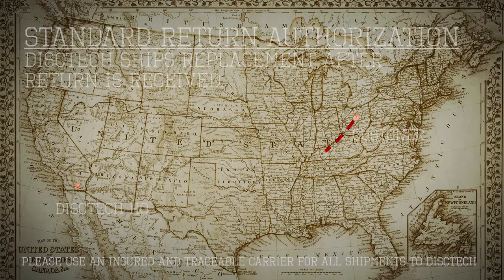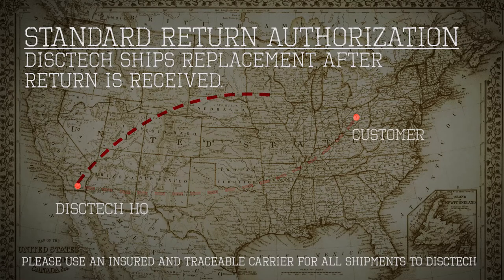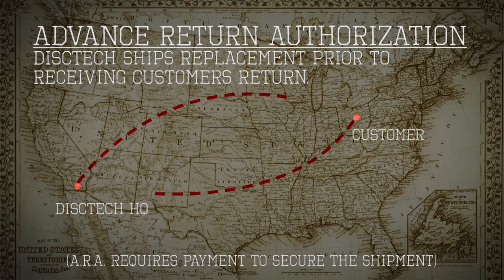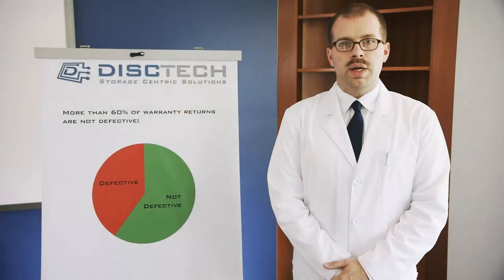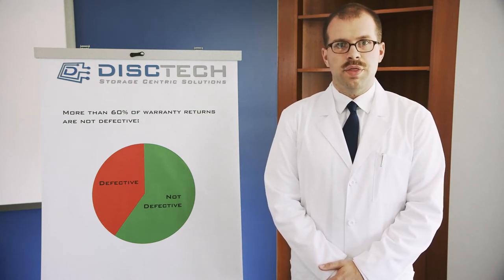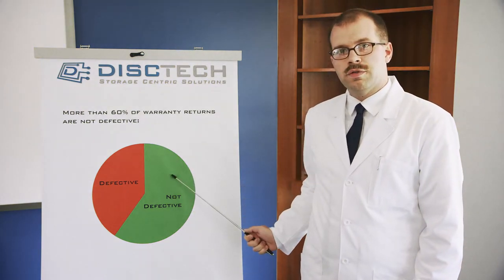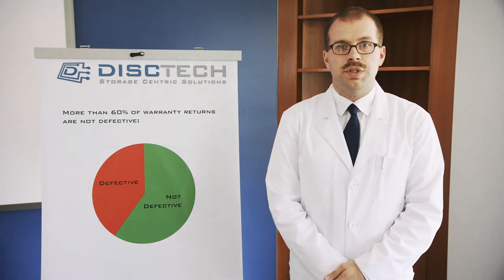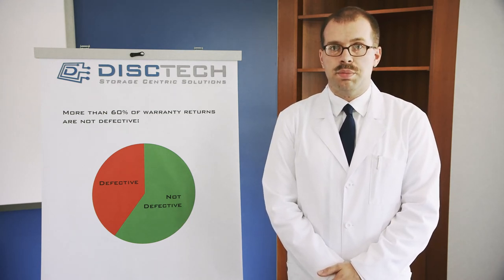Return Merchandise Methodology Training Film 14C - DiscTech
DiscTech Training Film 14C

Return Merchandise Methodology - How to safely return an item to DiscTech.